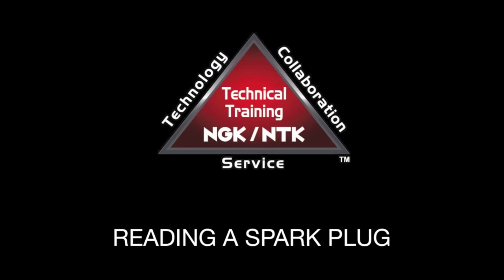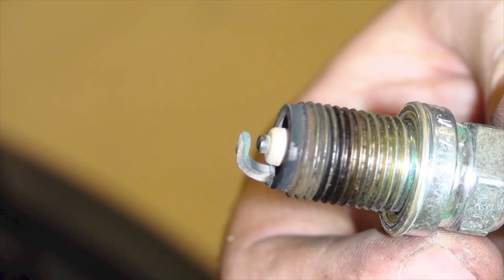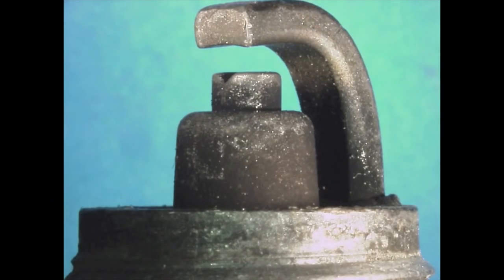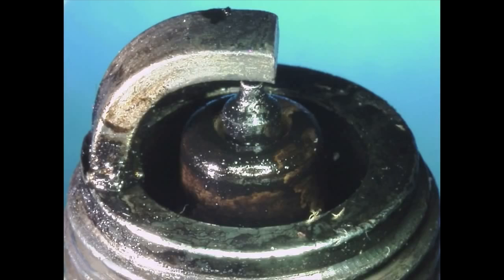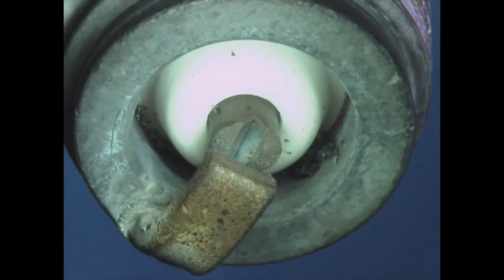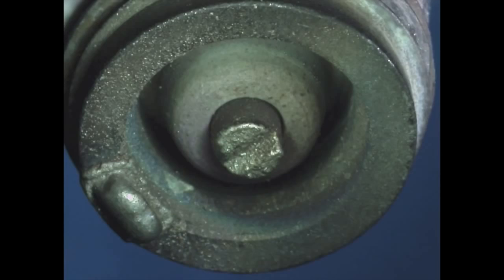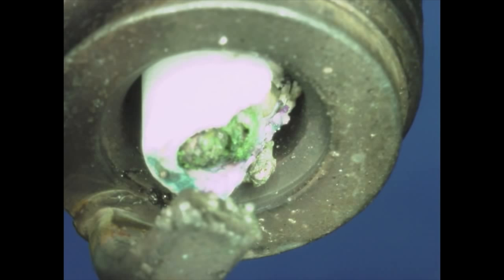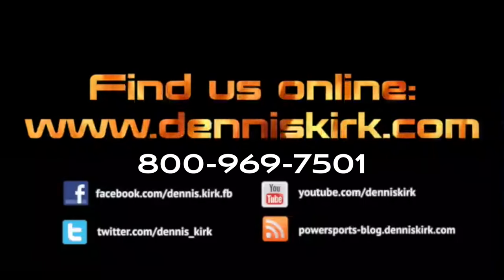Reading a Spark Plug-NGK Spark Plugs-Tech Video